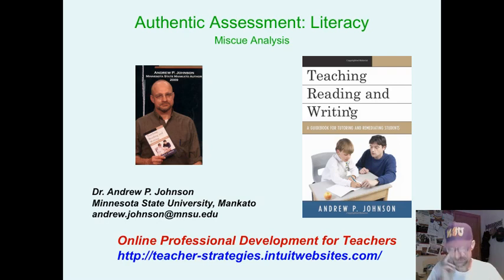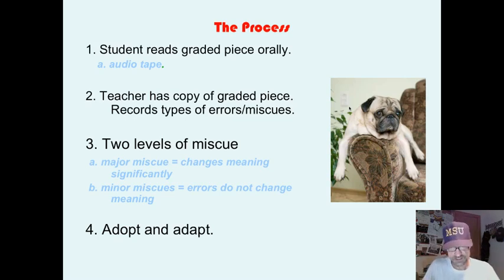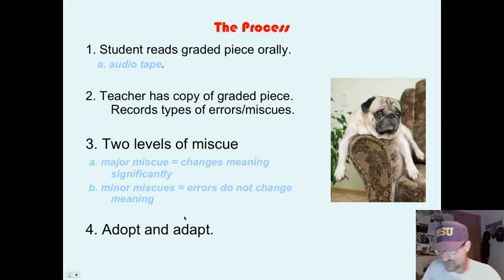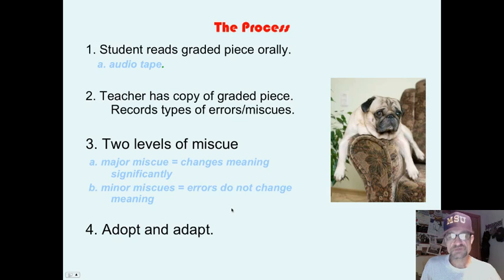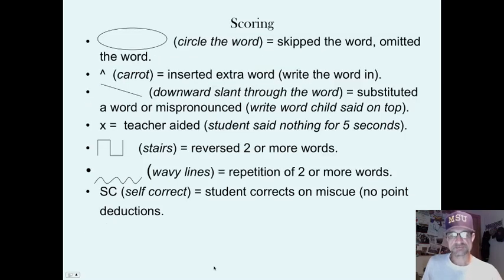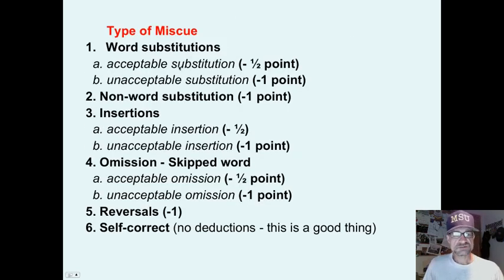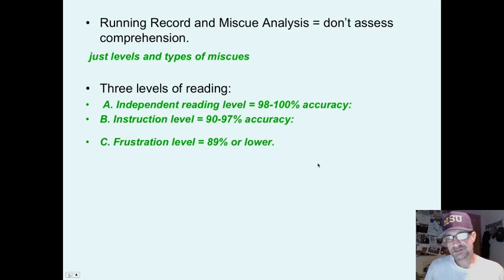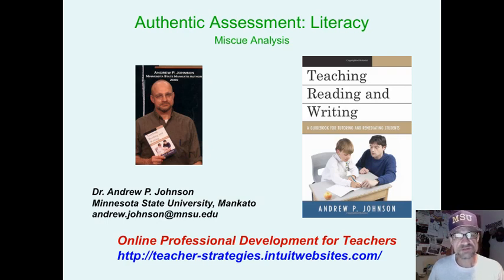miscue analysis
This video mini-lecture describes the basics of miscue analysis.  Dr. Andy Johnson, Reading Specialist,